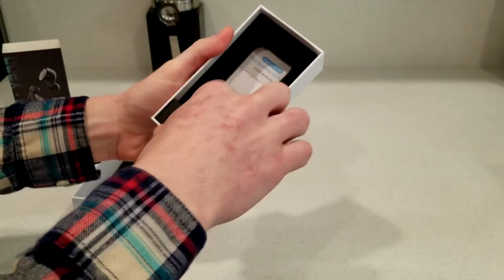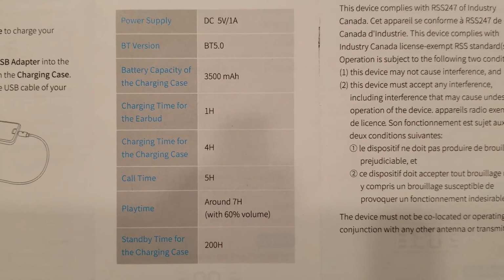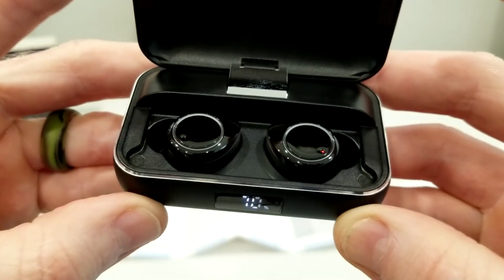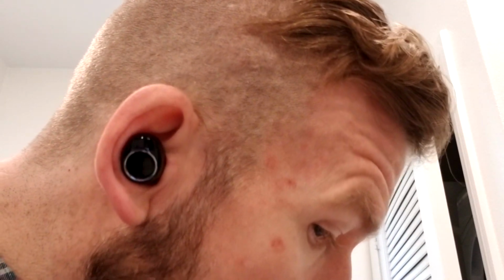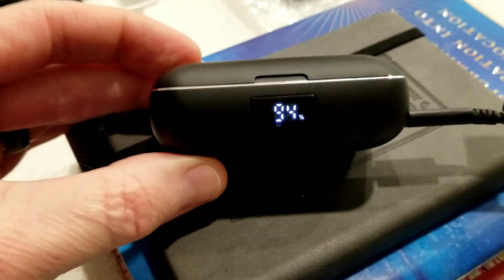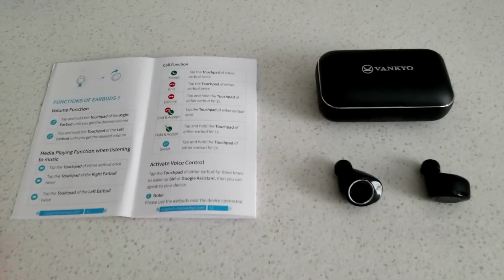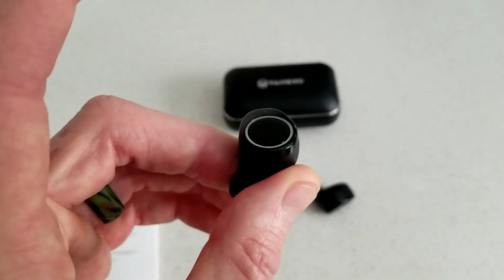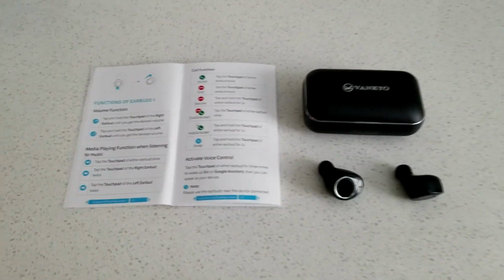VANKYO X200 Wireless Earbuds Great Price & They Sound Great Watch This Before You Purchase Others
Vankyo Earbuds

My Gear:
Samsung S8+

UK Shoppers:

Wireless Earbuds

Camera Gear-
Samsung S8+

India Shoppers

Thank you coffee keeps me making great videos:

Bitcoin Send Here: 1LoMfSUF9p9stdxPqHPnzE3EjcGWfodMMN
Ripple XRP Here: rPVMhWBsfF9iMXYj3aAzJVkPDTFNSyWdKy

God Bless

In this video I unbox and review the new Vankyo wireless Bluetooth earbuds that have long battery life. They sound great and making phone calls on them is crystal clear. You'll enjoy these and for the price I like them. What's also great about these because they go deep in the ear canal is they become noise cancelling so you can't hear outside noise while listening to music. These are great for running because these earbuds don't fall out of your ears and these earbuds are great for the gym also.